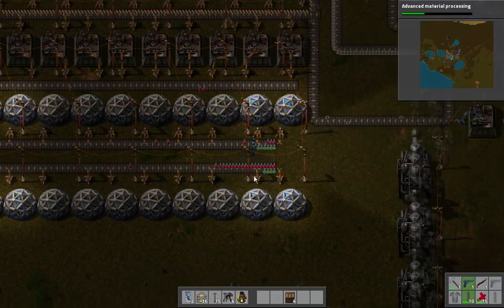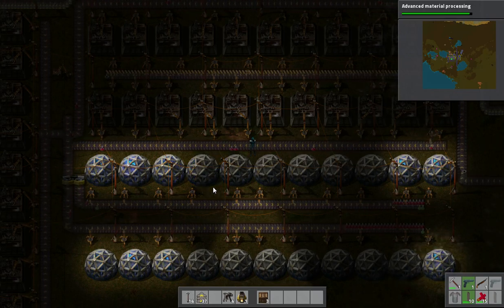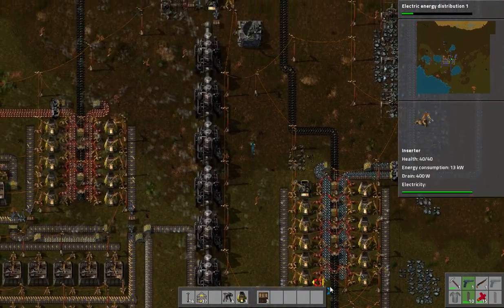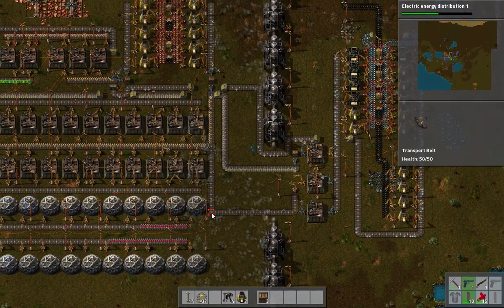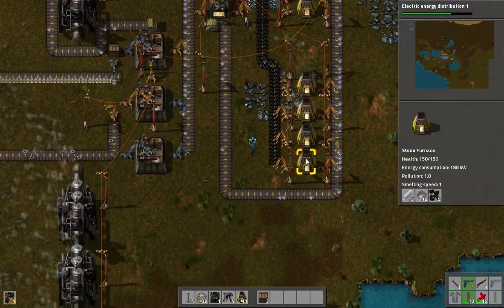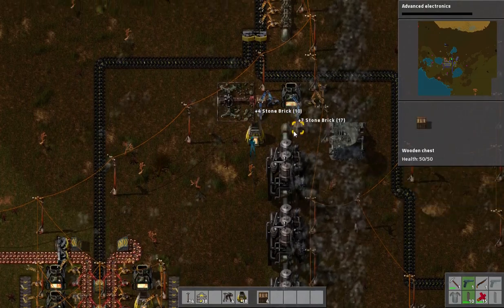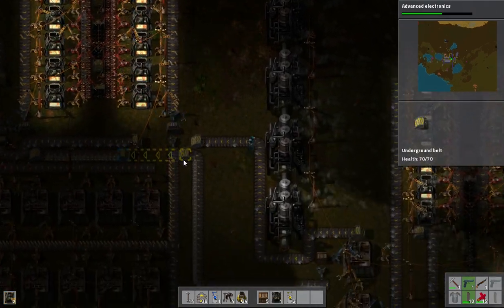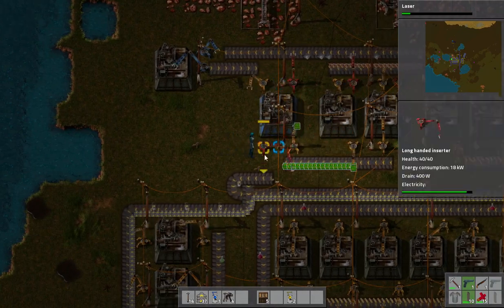Willcol100 Plays Factorio stone to steel Furnace refurbishment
I replace all the stone Furnaces with steel ones.